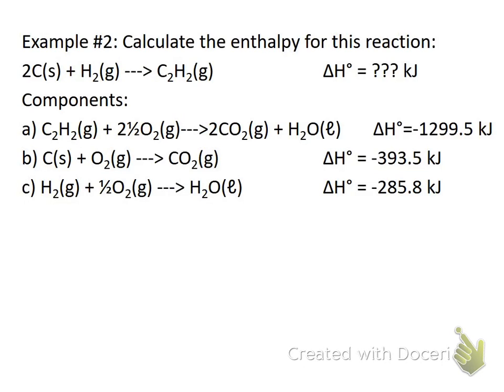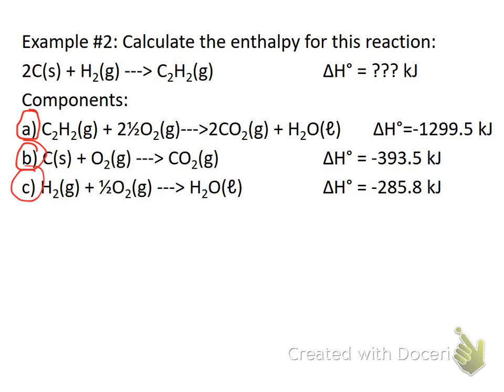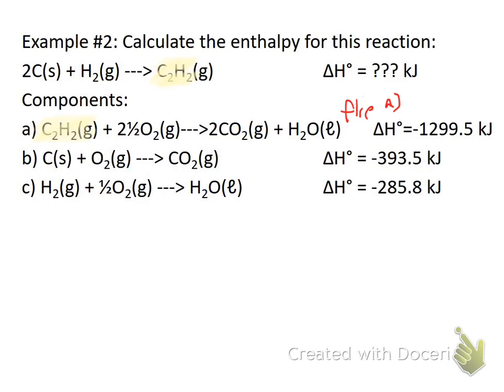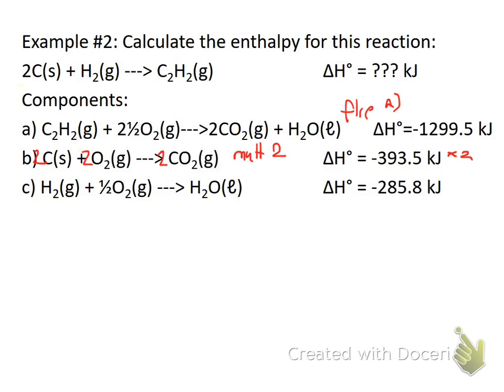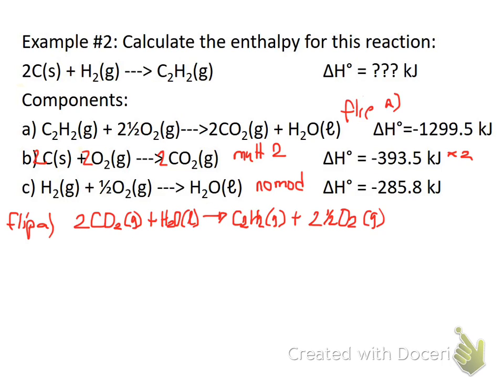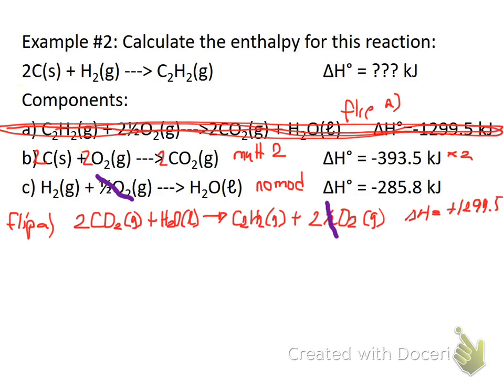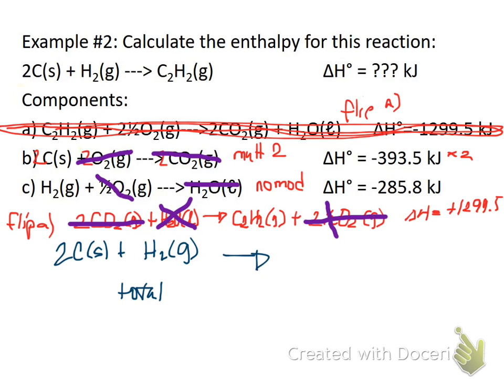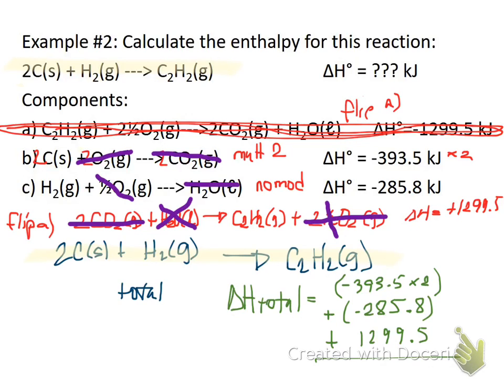Honors Chem Hess Law example 2